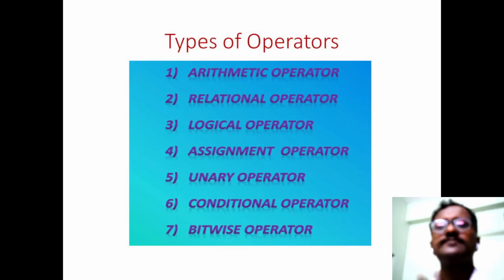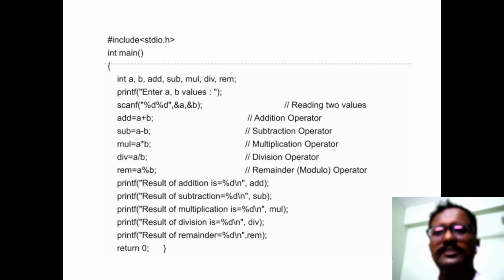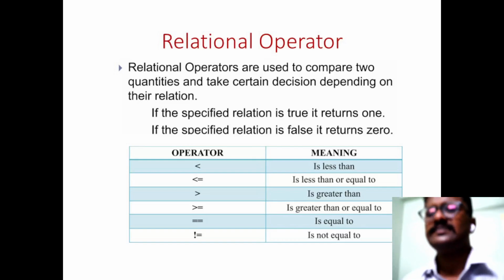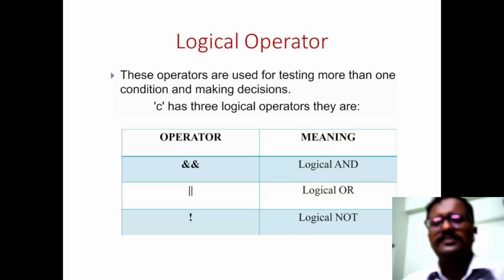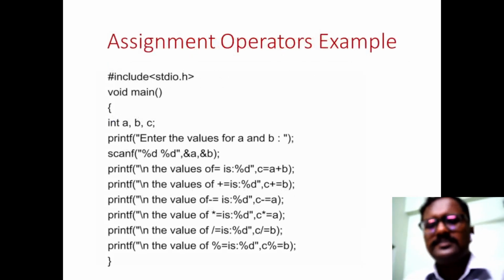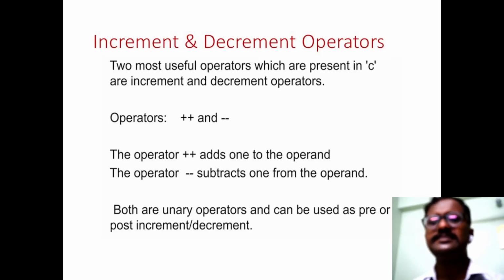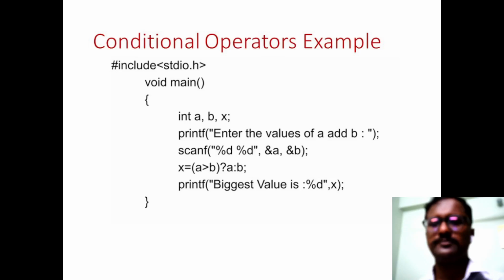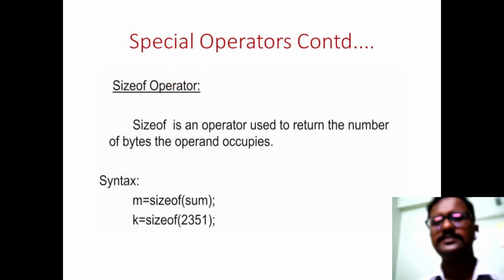231CS111 Programming in C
By Mr. Udhaya Shankar